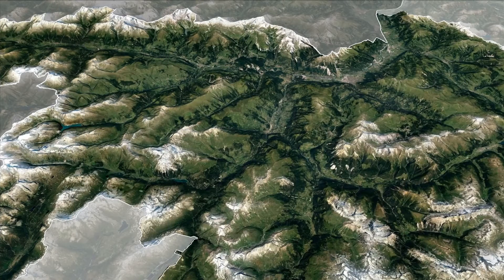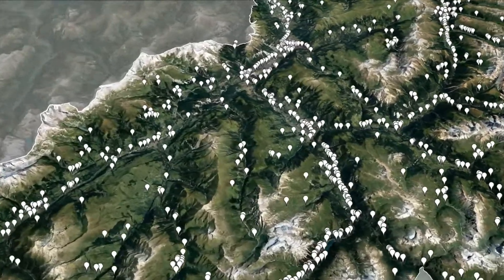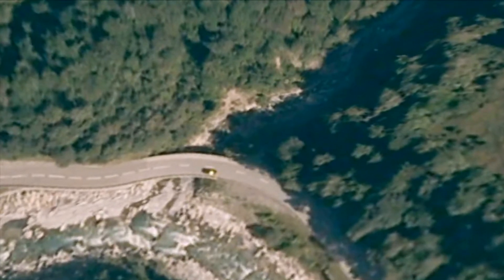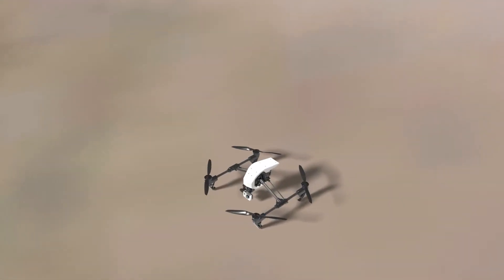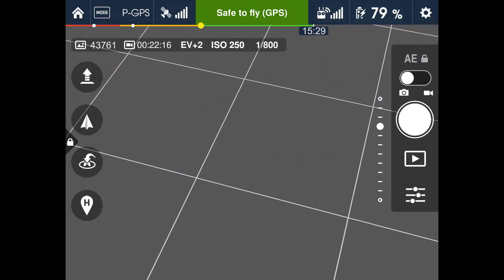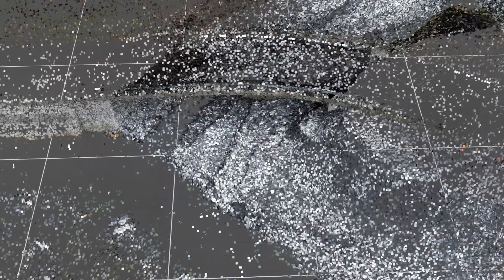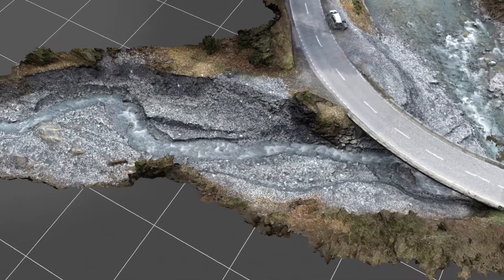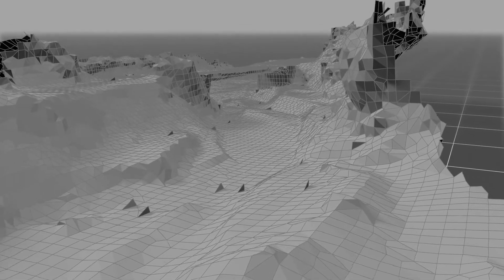UAVs for hydraulic risk assessments of bridges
My entry for the EGU 2017 video competition.

# eof
# Local Variables:
# mode: markdown
# End: